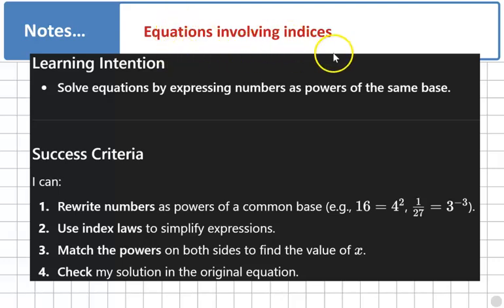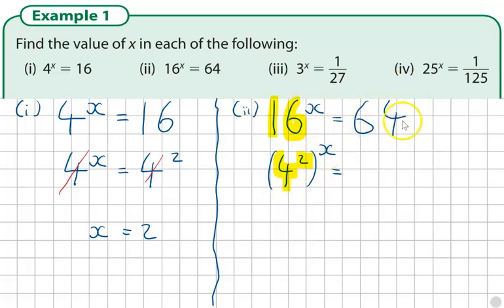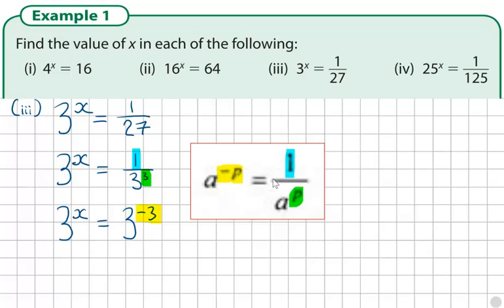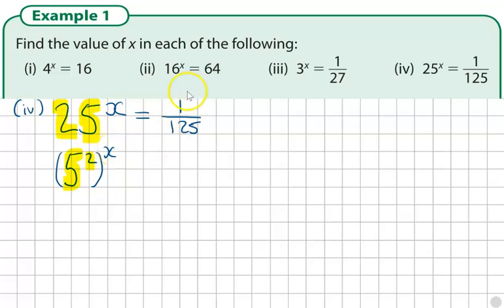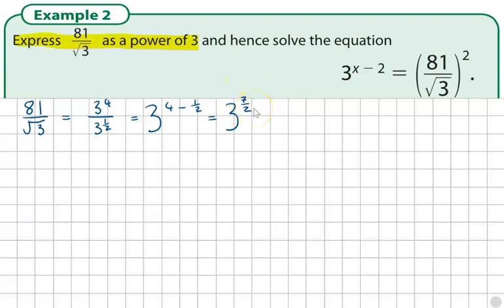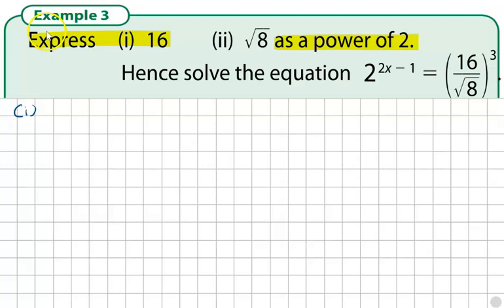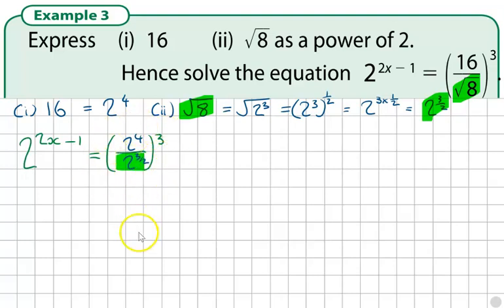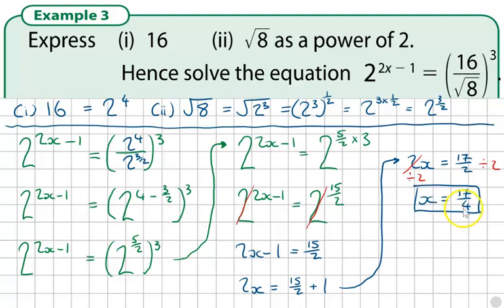LC OL TT3 3.8 Index Equations (Solving equations involving indices / powers)